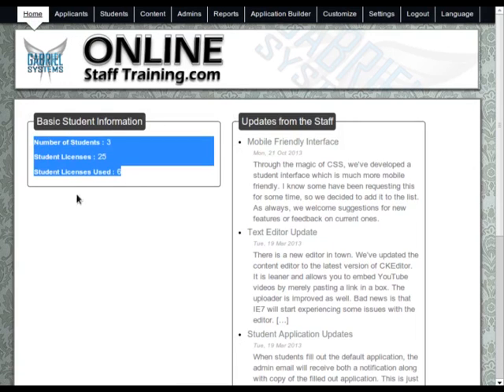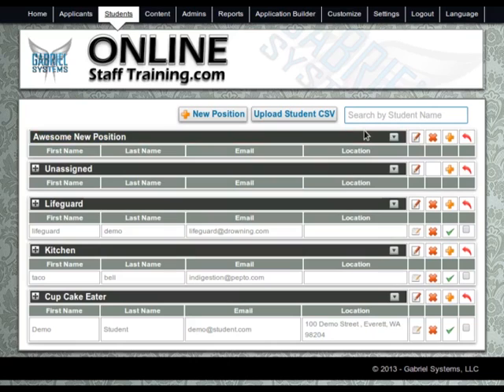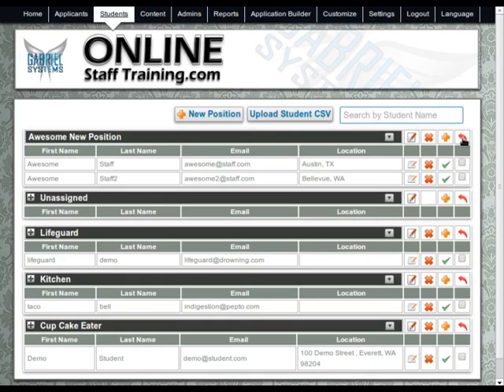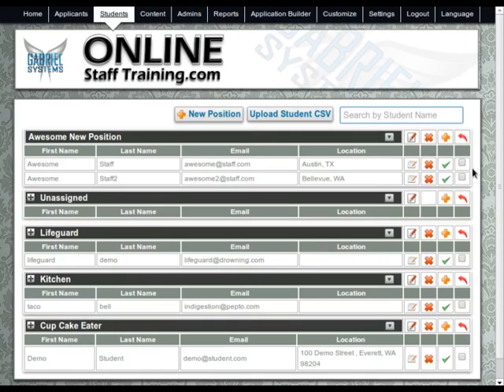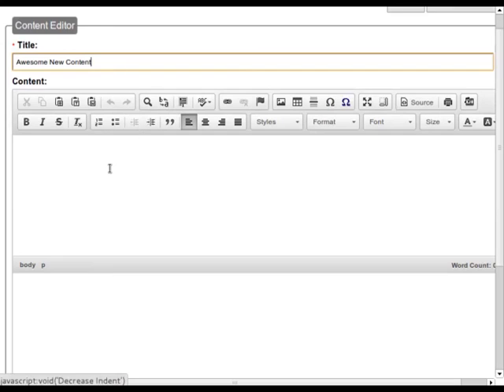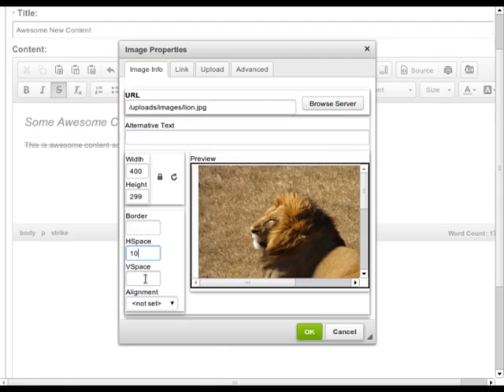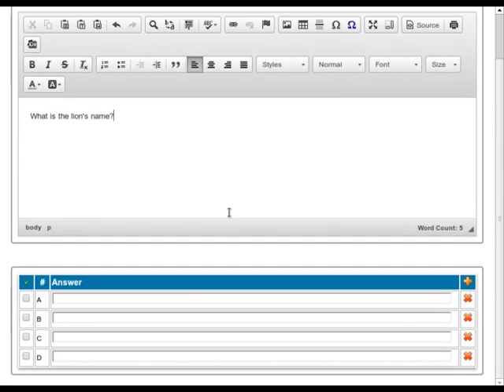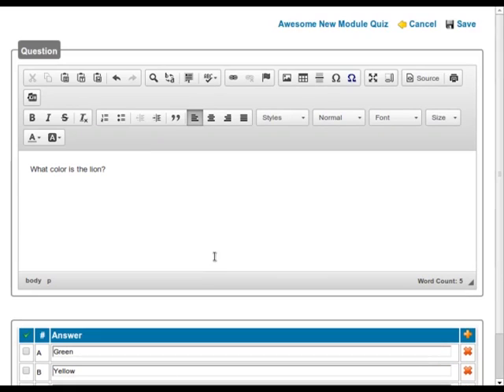Online Staff Training Walkthrough (part 1)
This is the first video in the series. In this video, we look at managing positions and students / staff, creating new modules for students to take, and adding that content to each position.